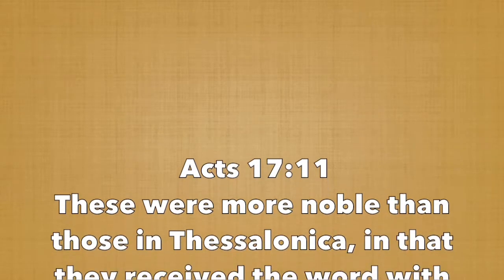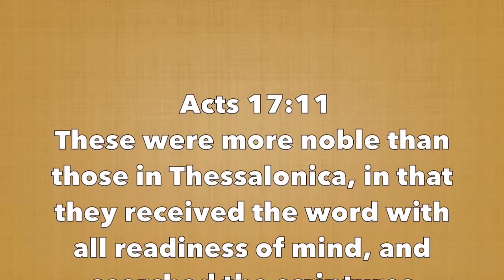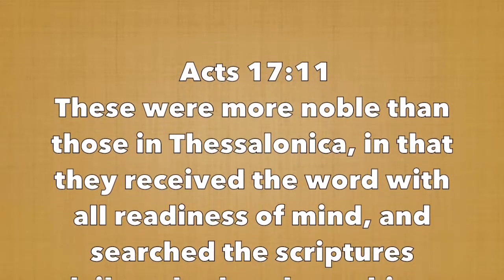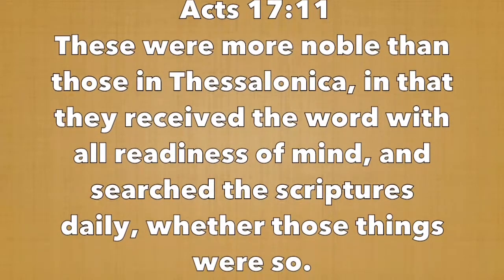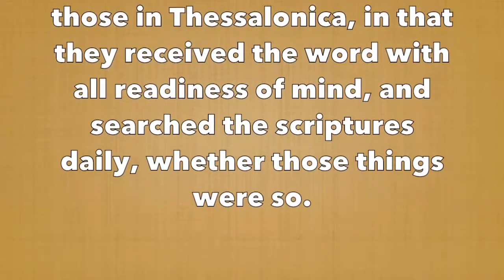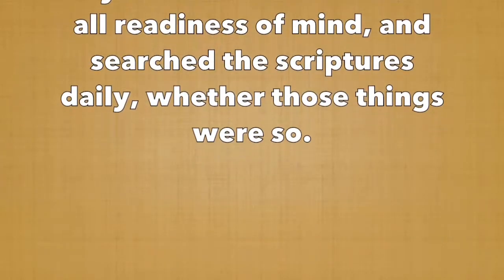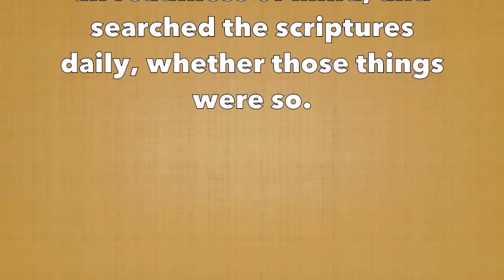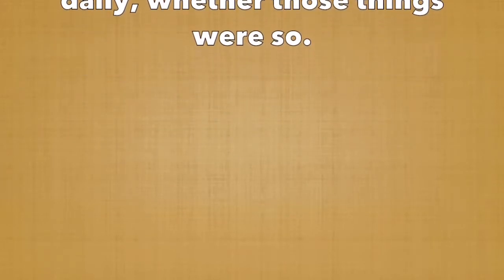STS Devotional #516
Study Topic: Psalm 61:1-2

Speaker: Gunther von Harringa Sr.

Date of study: 1-7-19